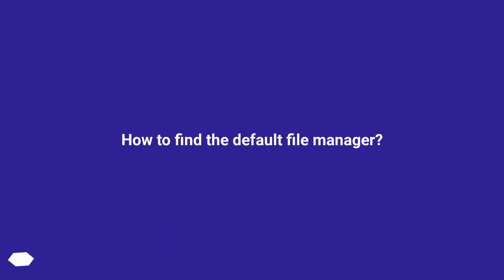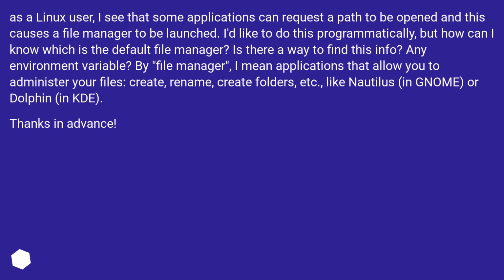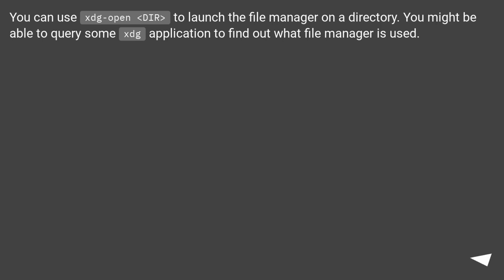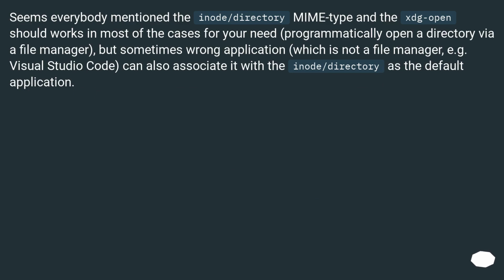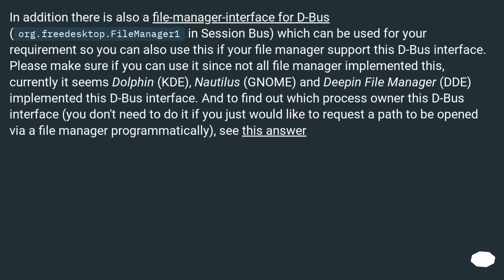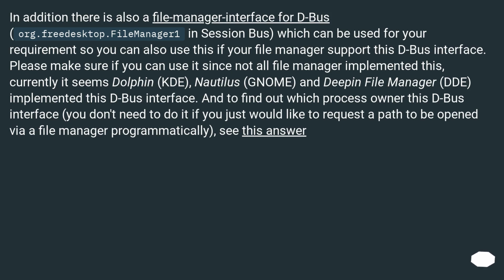How to find the default file manager?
Chapters
00:00 Question
00:48 Accepted answer (Score 8)
01:57 Answer 2 (Score 30)
02:28 Answer 3 (Score 17)
02:51 Answer 4 (Score 2)
04:09 Thank you